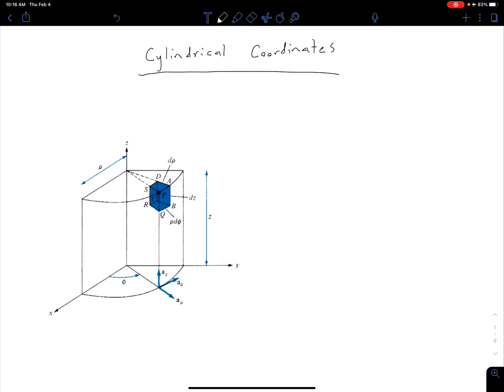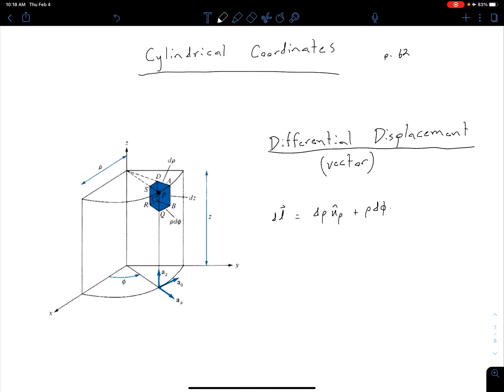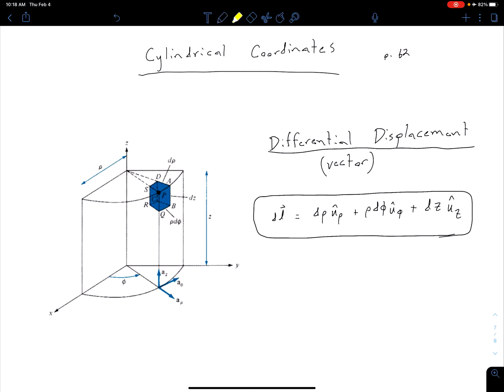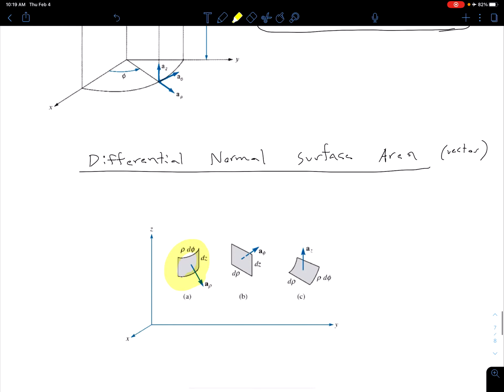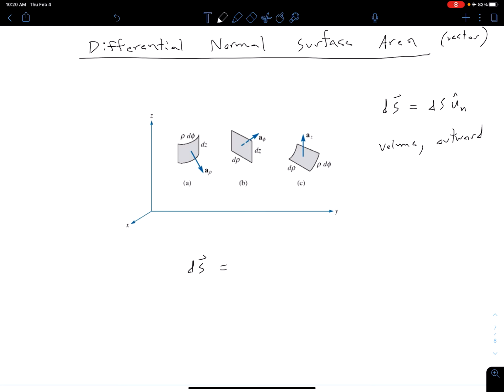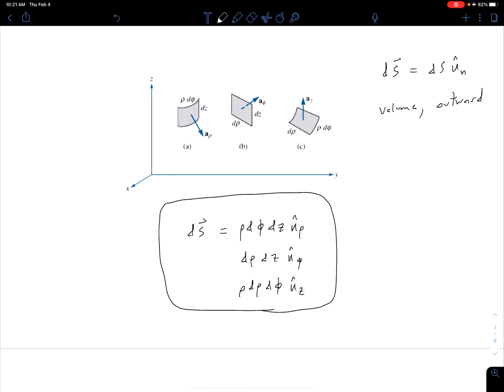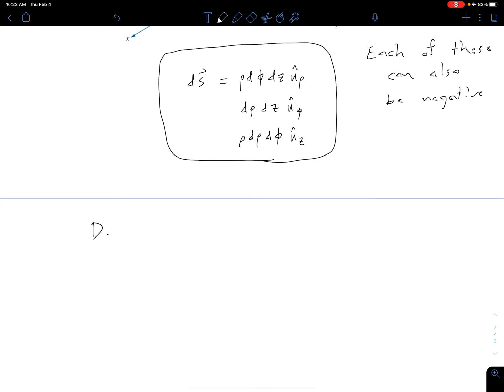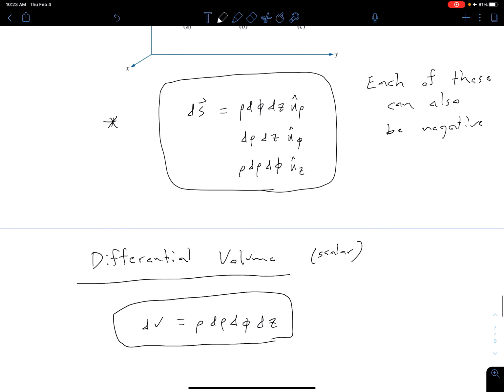Vector Calculus - Cylindirical dl, dS, and dv